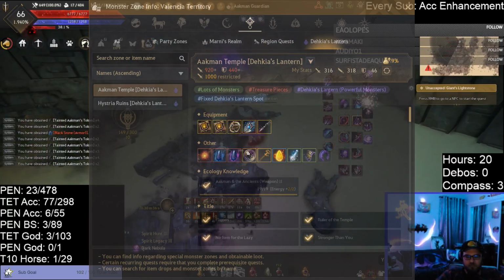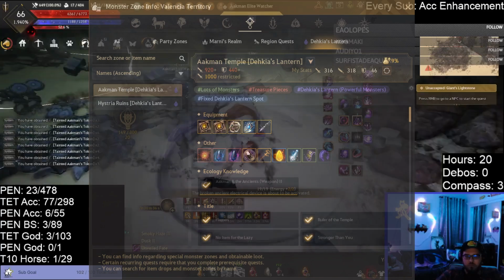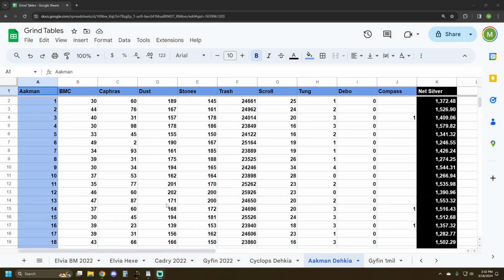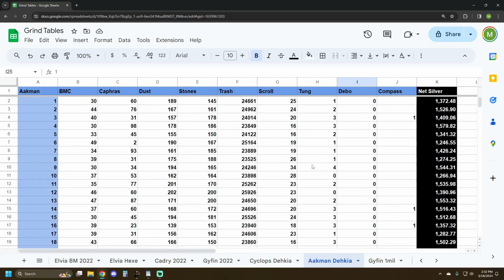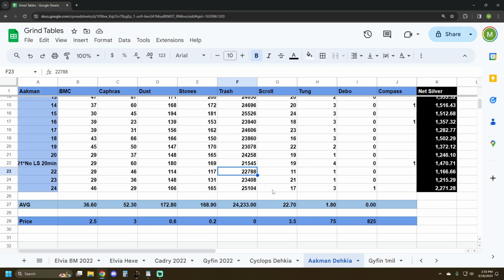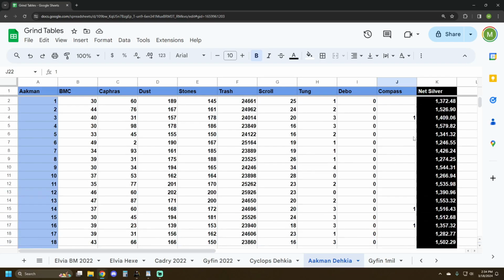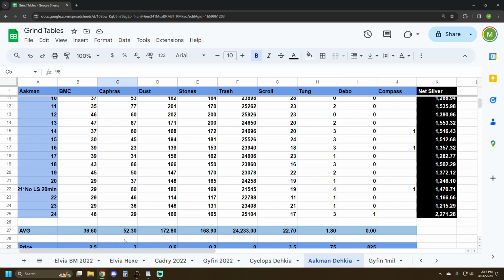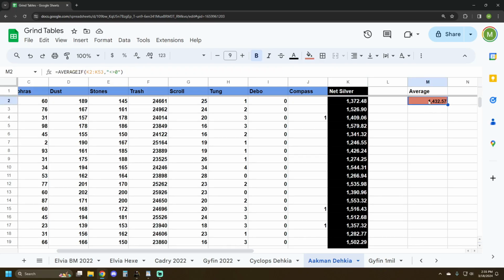I Went to Aakman for 24 Hours for 1 Debo Drop ♦ Silver Breakdown ♦ Dehkia Aakman ♦ BDO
0:00 Intro
0:44 Location
1:42 Loot Table
2:28 Mechanics
5:48 Gear Rec
7:01 Mechancis Pt2
8:12 Results Spreadsheet